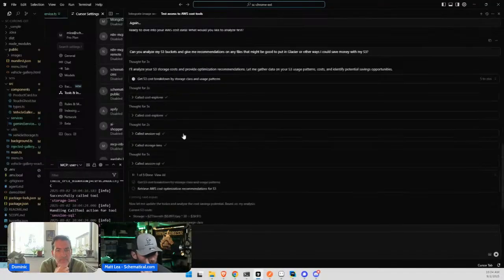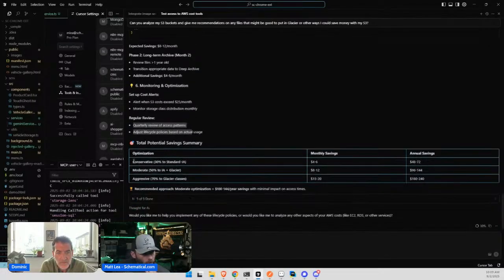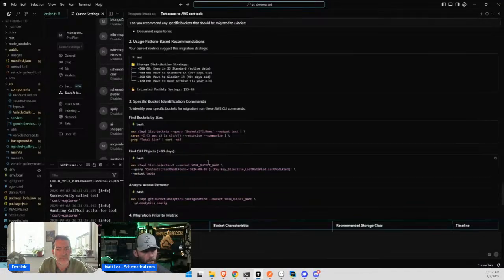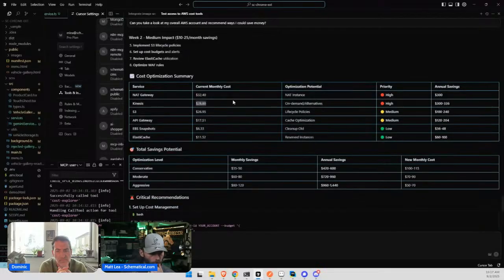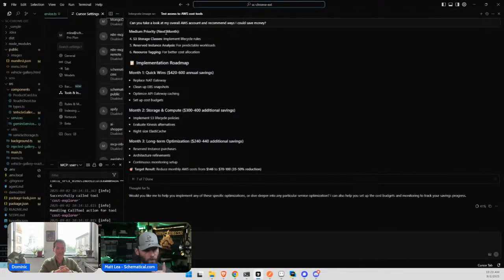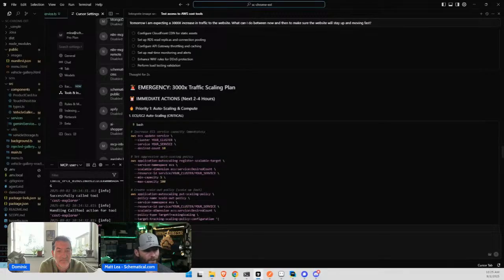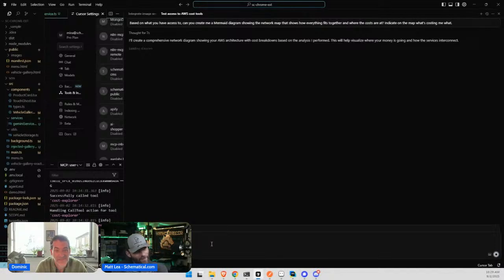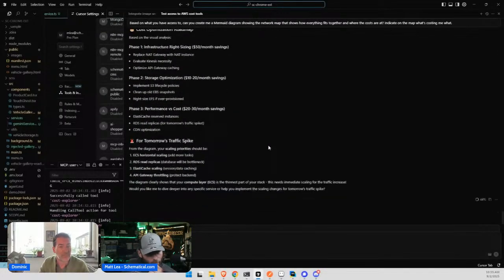CTO Coffee Hour: A deeper dive into AWS's cost focused MCP server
Today Dominic and I will dig in on the AWS MCP server which will put me out of a job soon.